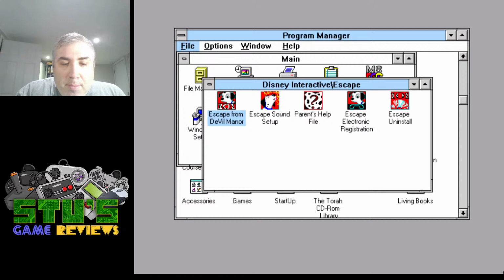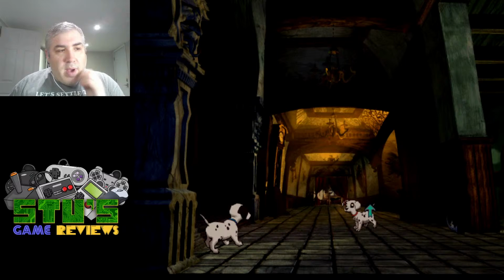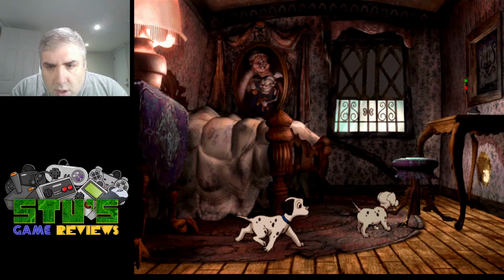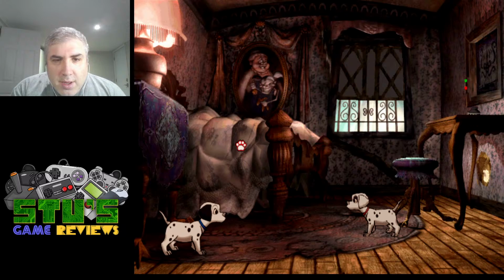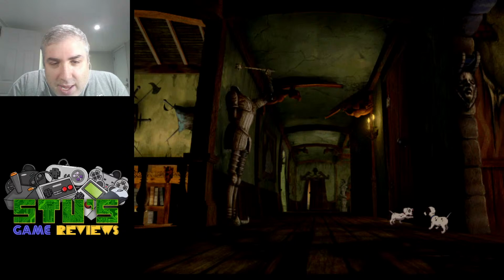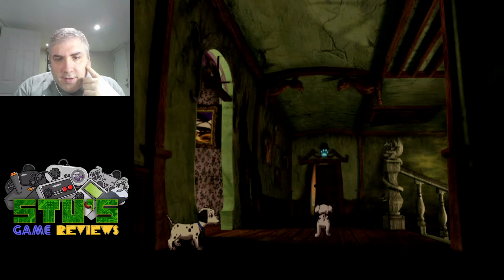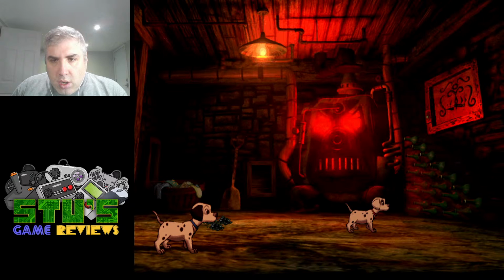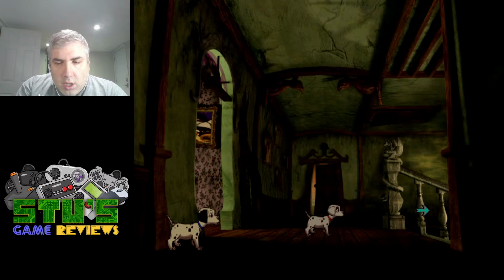101 Dalmatians: Escape From DeVil Manor (DOS/Windows, 1997) - Adventure Let's Play!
101 Dalmatians: Escape From DeVil Manor is a point and click adventure for kids based on the classic 1961 Disney animated film, with elements from the 1996 live action remake. I did an unboxing on this in the past but didn't really play it much. Time to check it out a bit further. :)